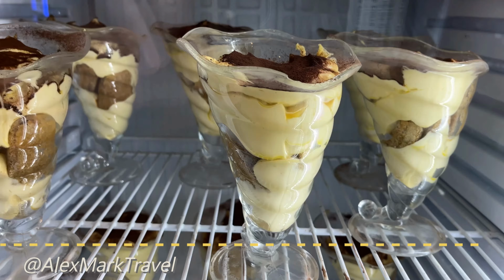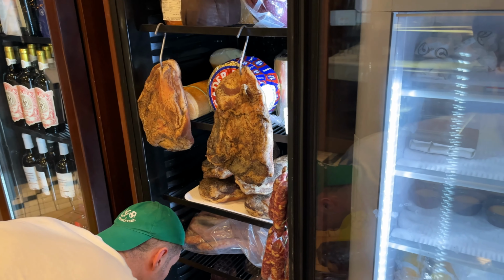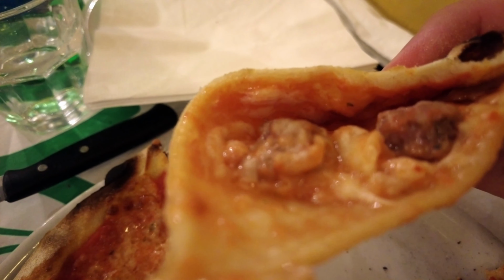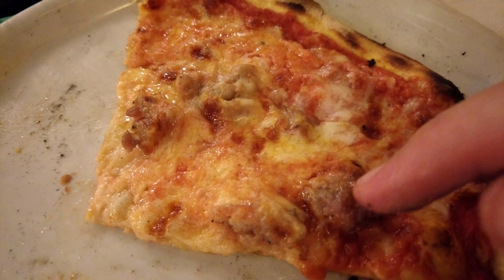The Oldest Pizza Chefs in Rome - Make Wood Fired Pizza Roman Style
In this video, we introduce you to two of the oldest pizza chefs in Rome who still make some of the best thin crust pizza in the city. One of them is 72 year old, pizza Chef Francesco, while the other is almost 65 year old, the pizza Chef Fernando. Both of them working in this very pizzeria most of their life. We take you inside the famous Pizzeria IVO in Trastevere, which has been open since 1962, and show you how these seasoned veterans make their delicious, thin crust, Roman style pizzas in wood fired oven.

This restaurant serves many different pizzas, from Margherita, Capricciosa, Salsiccia, Calzone and other... But, also many of the Italian traditional foods, like pasta, antipasti and fried foods - fritti.

Restaurant visited in this video:
// *_IVO a Trastevere_* // Address: Via di S. Francesco a Ripa, 158, 00153 Roma RM, Italy

*Chapters:*
00:00 - Intro
01:00 - Pizza Master Francesco Taking Out Pizzas
03:20 - Making More Pizzas
04:12 - Trying The Pizza
05:24 - Pizza Master Fernando Baking Pizzas
07:03 - Pizza Calzone Roman Style
08:19 - Interesting Moments